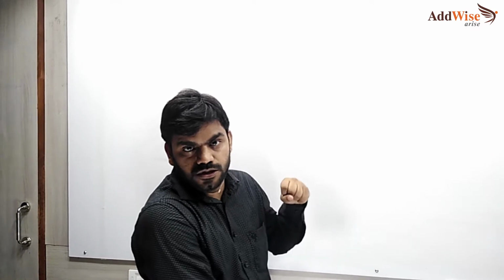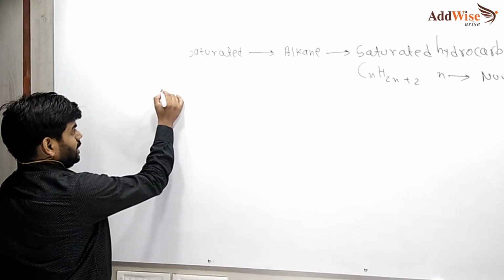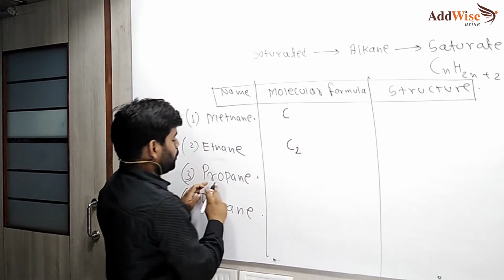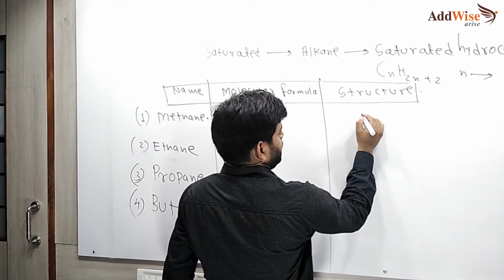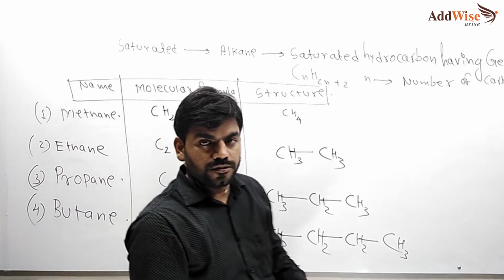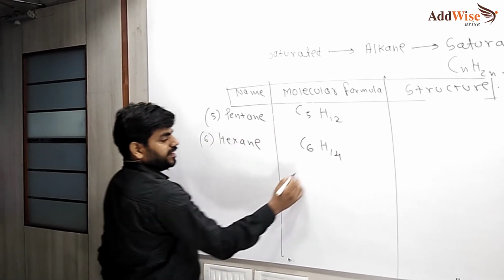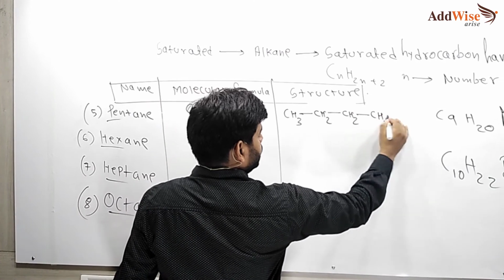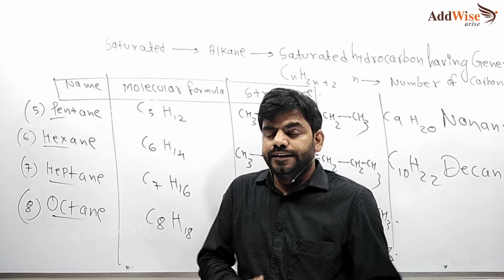Saturated Hydro Carbon Structure of Alkanes